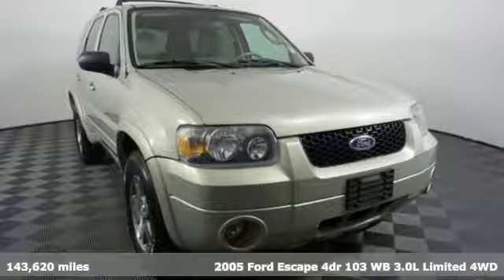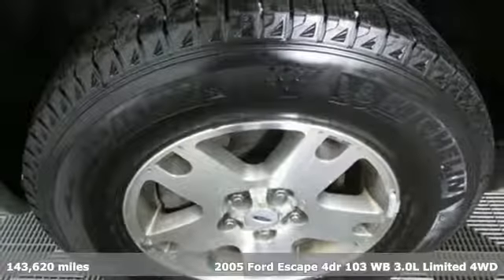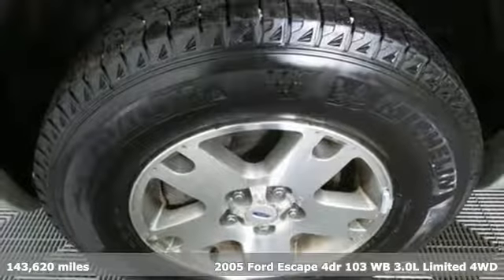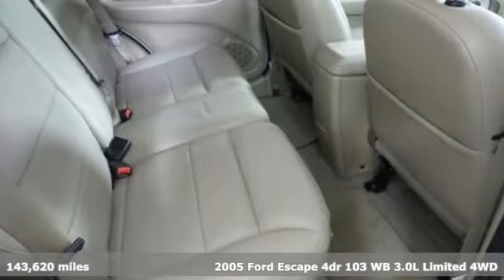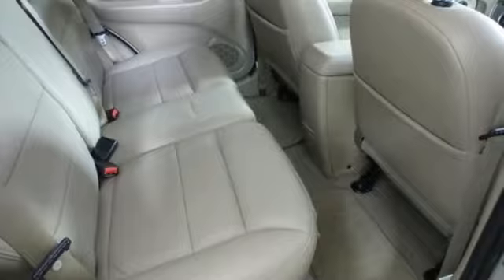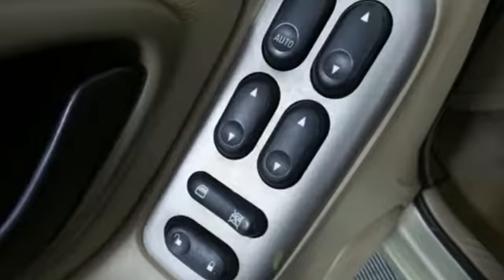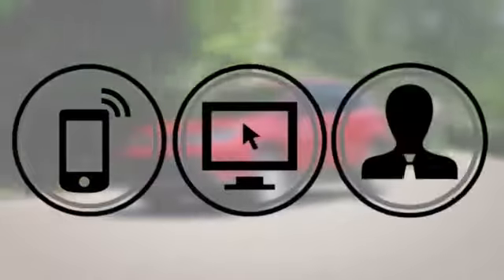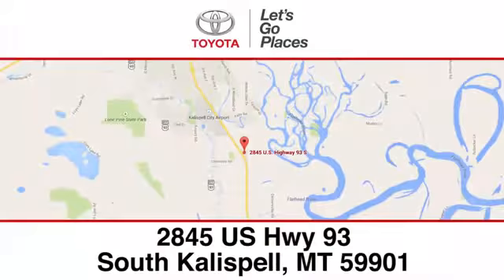Used 2005 Ford Escape Kalispell, MT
Year: 2005
Make: Ford
Model: Escape
Trim: Limited
Engine: 6 Cyl - 3.0 L
Transmission: Automatic
Color: Tan
Mileage: 143620
Stock #: 19T138A
VIN: 1FMCU94105KA44595
Calling all enthusiasts for this stunning and dynamic 2005 Ford Escape Limited. Take pleasure in the buttery smooth shifting from the Automatic transmission paired with this high performance Gas V6 3.0L/182 engine. With an incredible amount of torque, this vehicle deserves a passionate owner! It has the following options: White-faced instrument panel-inc: warning lights, Warm steel-painted center cluster & front door switch bezel trim, Variable intermittent windshield wipers, Underbody-mounted compact spare tire, Solar-tinted glass on doors & liftgate, Side intrusion door beams, Securilock passive anti-theft system w/immobilizer, Round front fog lamps, Roof rack w/cross bars, and Remote keyless entry w/(2) transmitters. Cruise for miles in this peppy and whimsical Ford Escape. For a hassle-free deal on this must-own Ford Escape come see us at Kalispell Toyota, 2845 Us Highway 93 S, Kalispell, MT 59901. Just minutes away!

Address:
2845 US Hwy 93 S